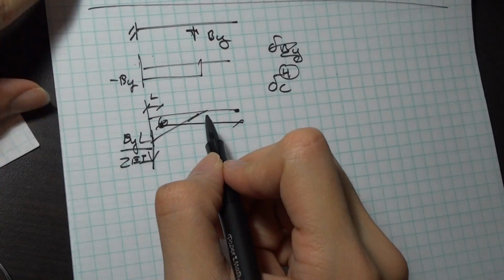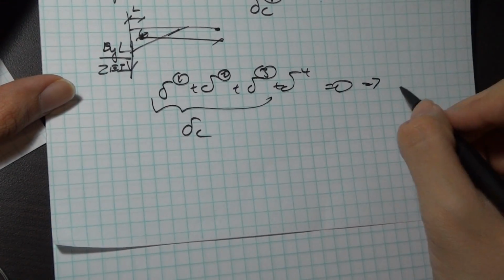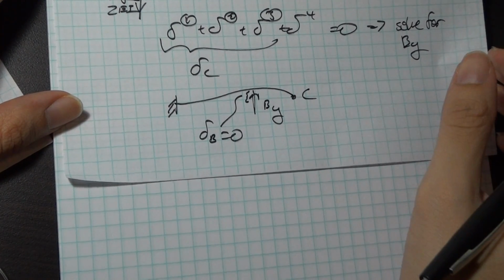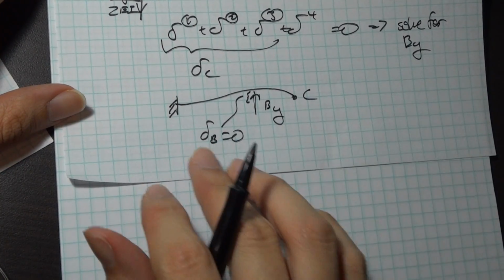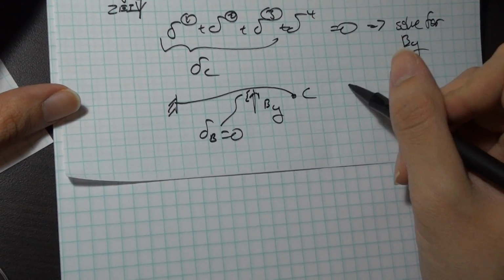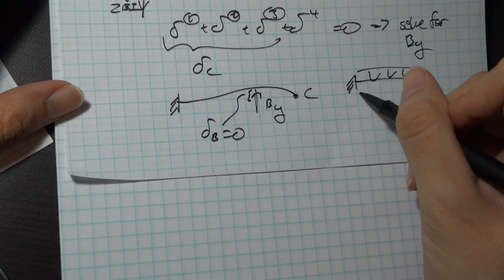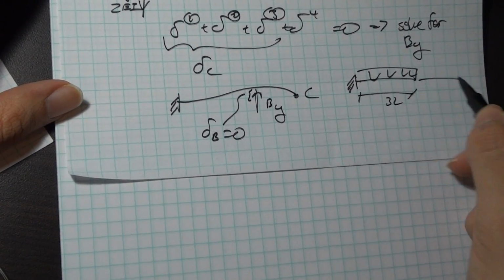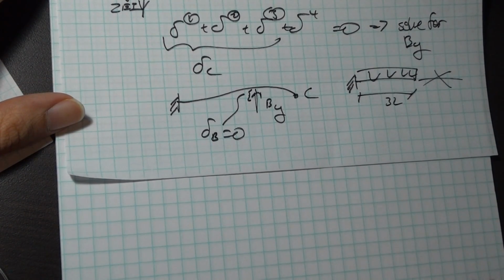2014 Tutorial 5 Problem 3 Part 2